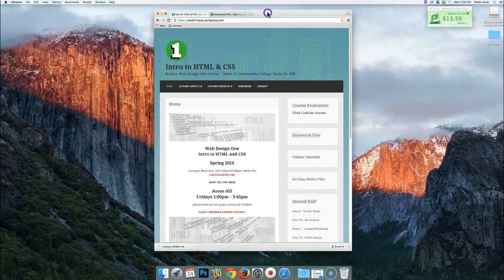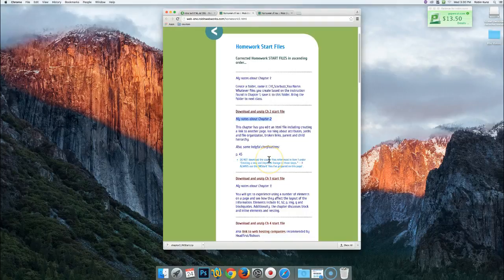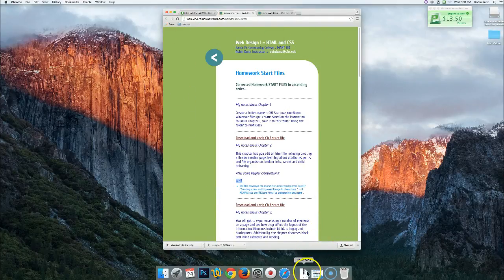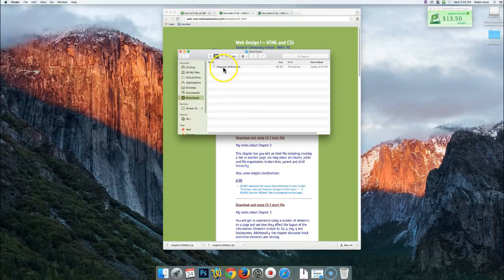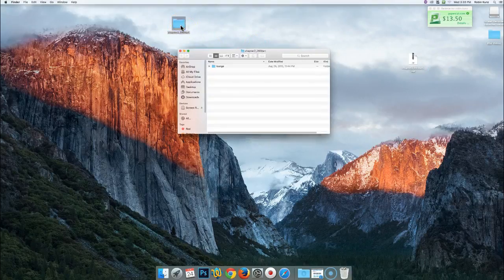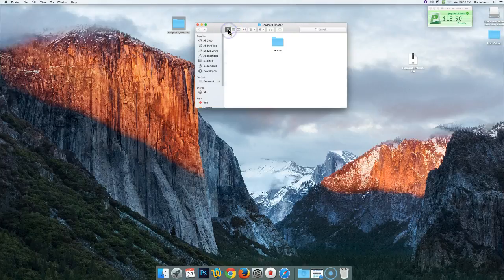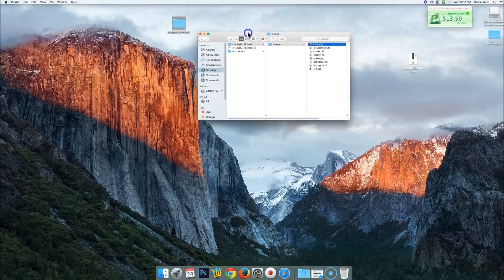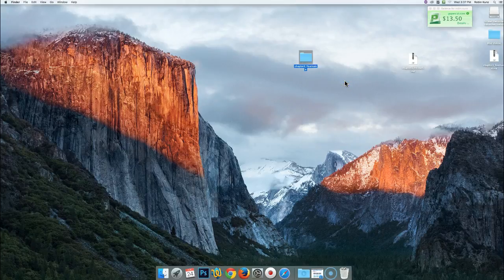Working On a Mac #3